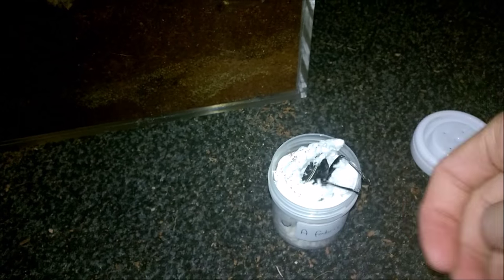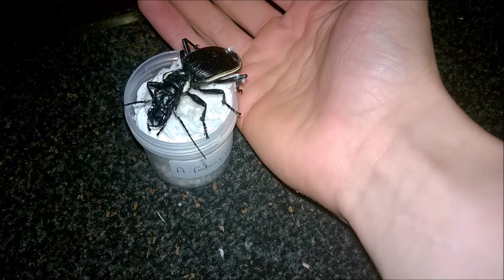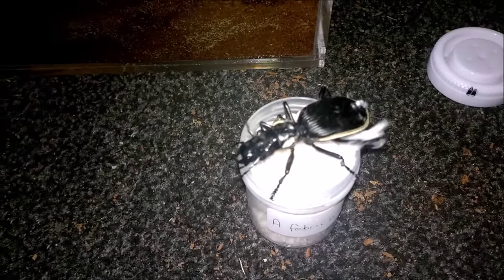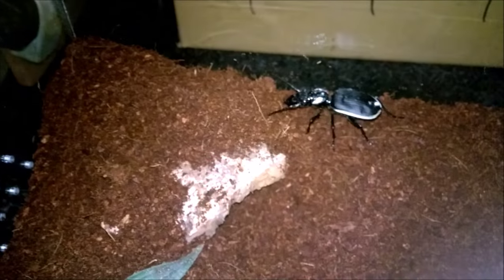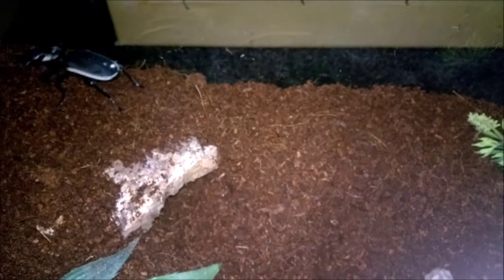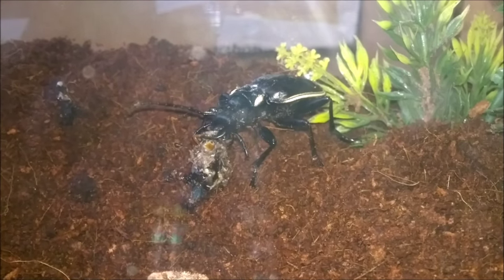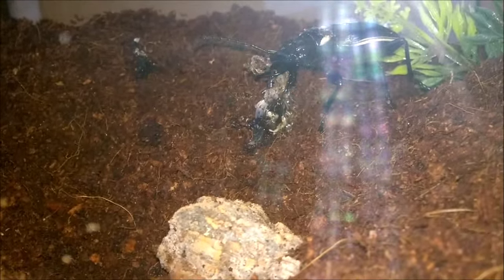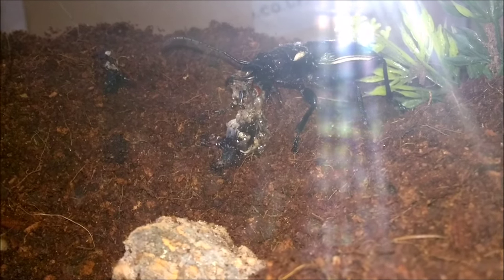Unpacking and feeding Anthia fabricii (African Predatory Beetle)